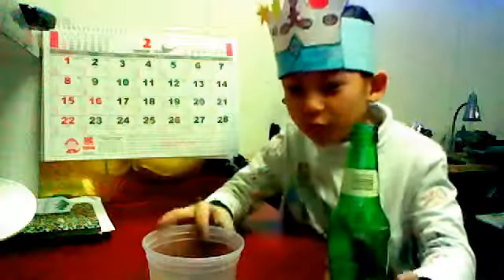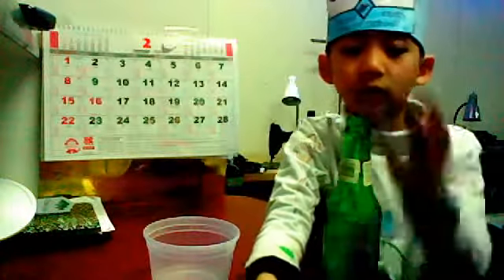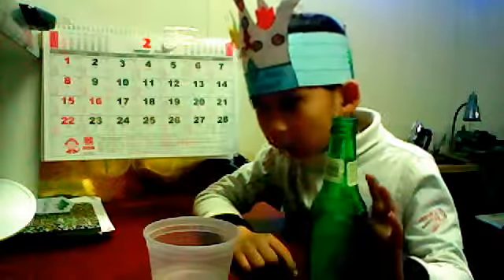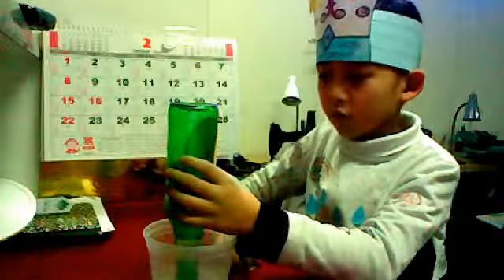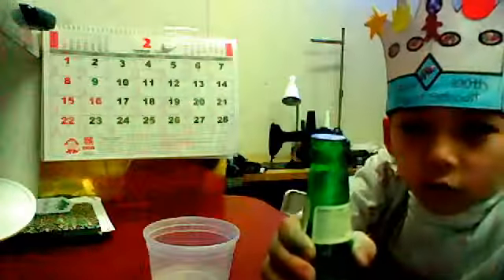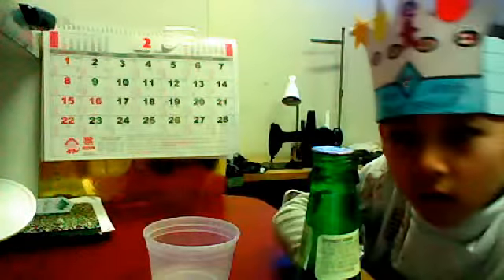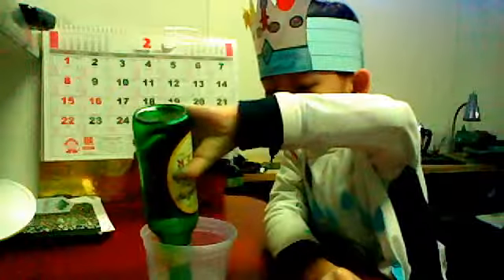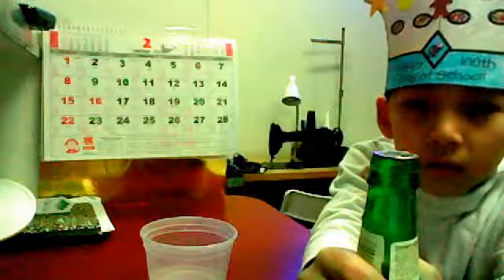expiriment about energy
Aaron make magic expiriment with cold water glass bottle and coin